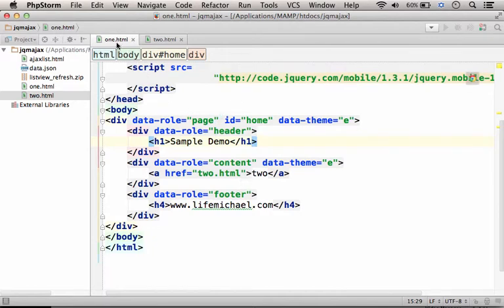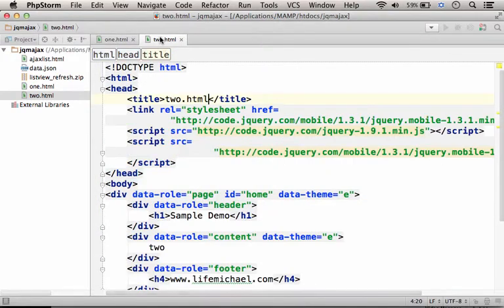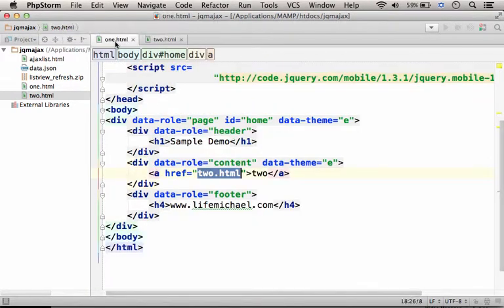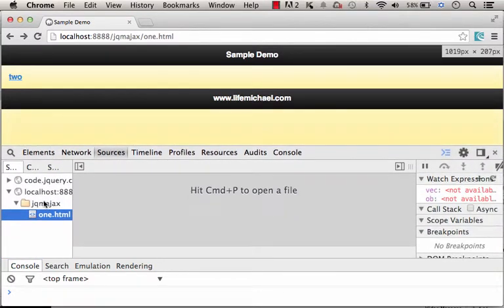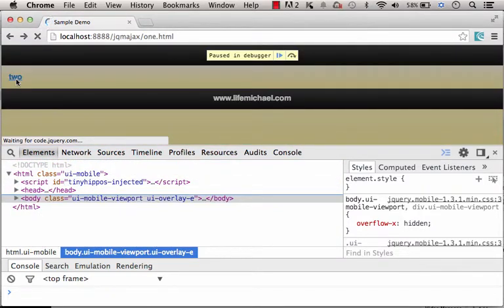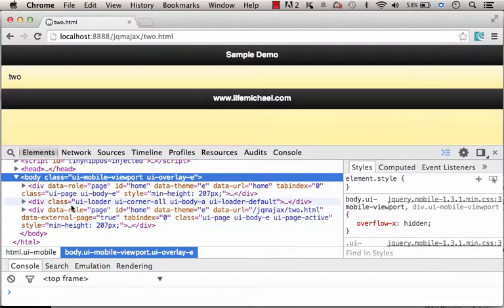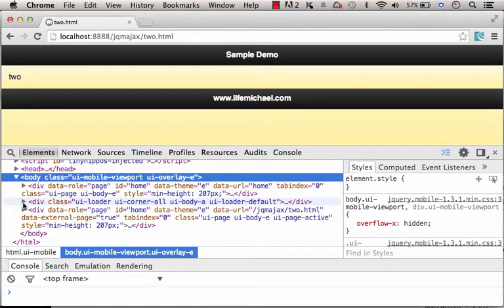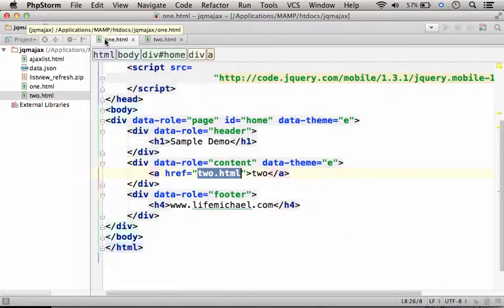jQueryMobile External Links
When the user clicks a link that point at an external page in the same domain the jQuery Mobile framework will parse the link address and initiate an ajax request for displaying that external page. During the loading of the external page the user might see a loading spinner. If the loading succeeds then the external page will be added to the DOM and will be animated as if it was another page.